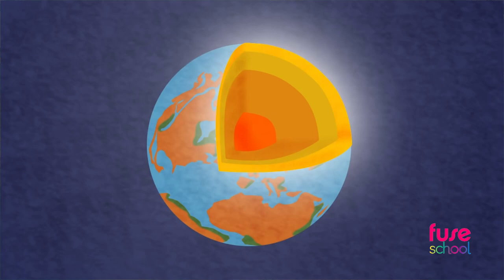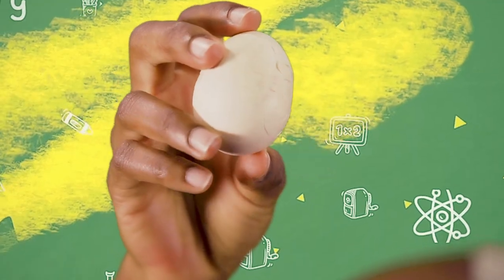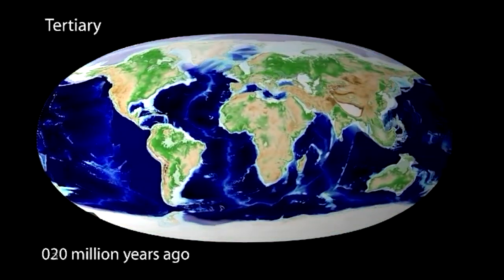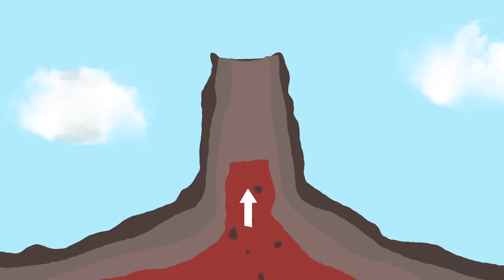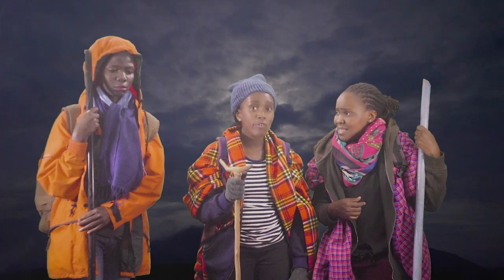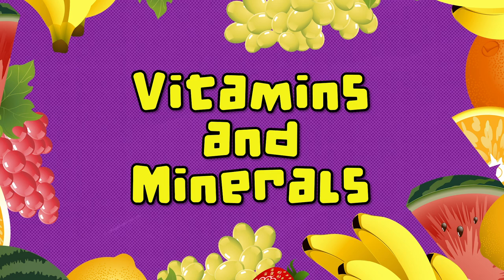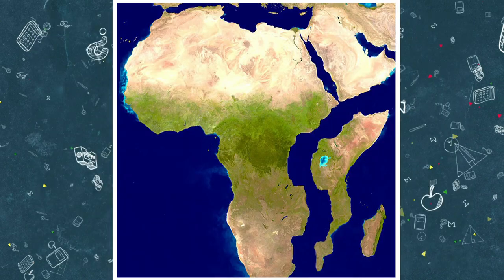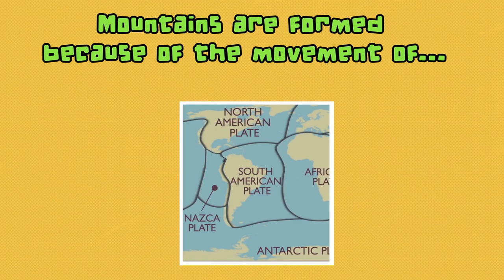N*Gen "Mountains" - full episode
What do planet Earth and a loaf of bread have in common? Why do continents move and how do mountains form? Why do people live on the slopes of active volcanoes that can erupt at any moment and destroy lives and homes?  Learn all this and more in the upcoming episode of N*Gen. And while you’re watching, think about how the African continent is slowly pulling apart, and one day, it will split into two! Watch the episode and learn about the ever-evolving Earth!   Let’s go! Let’s know!!